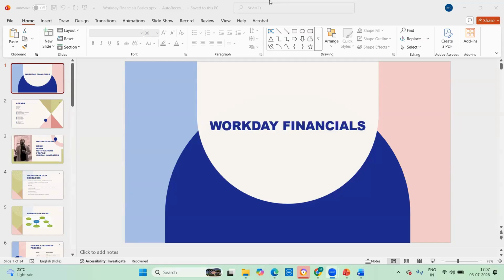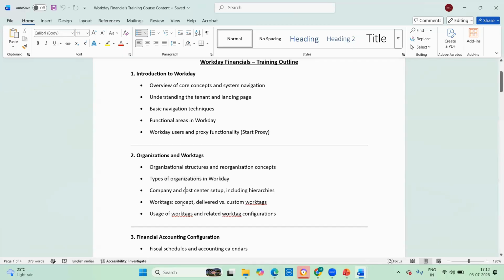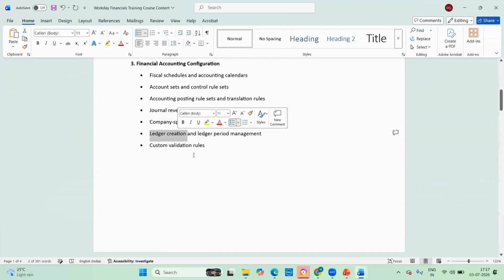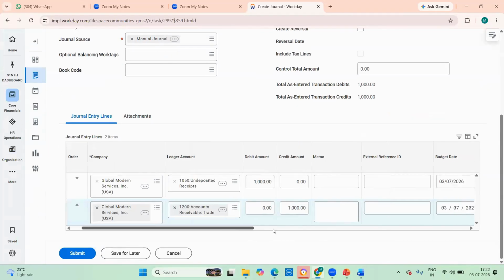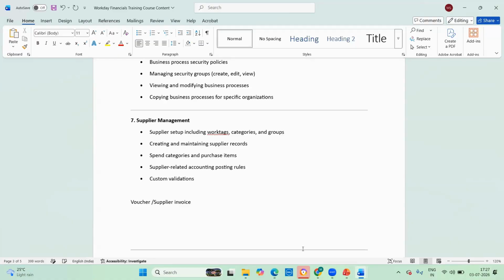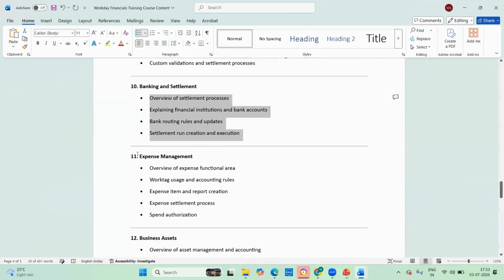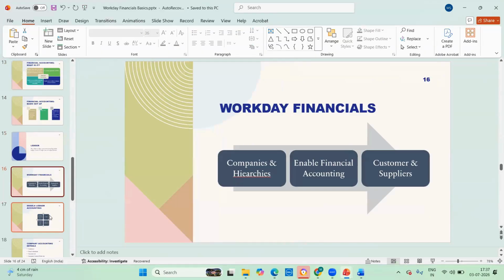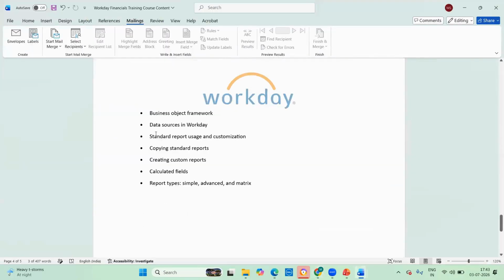Workday Financial Management Demo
Workday Financial Management Demo provides a practical overview of Workday's cloud-based finance solution, showcasing how organizations manage accounting, procurement, expenses, financial reporting, budgeting, and compliance within a single unified platform. The demo highlights real-time reporting, automated financial processes, AI-powered insights, and intuitive dashboards that help finance teams make faster, data-driven decisions while improving operational efficiency.